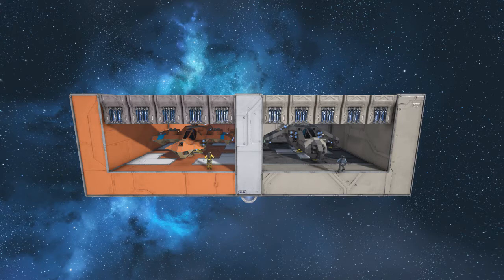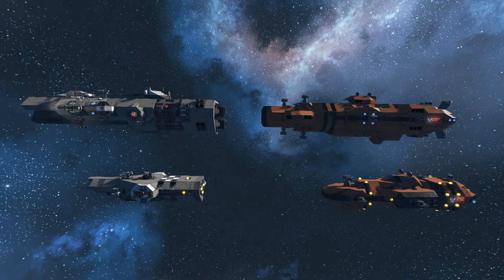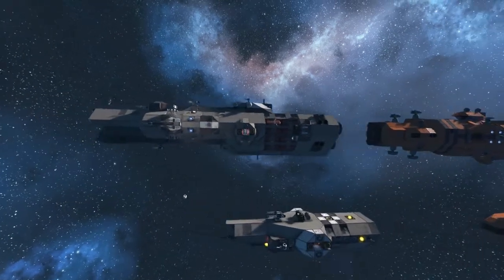[SPACE ENGINEERS] Carrier Design Collaboration - Introduction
Hello friends! This time Seff and me set out to do a collaborative build. An attack craft carrier that can also build an escort fleet. Follow us on this new series in which we share the tricks that we have learned while playing SE